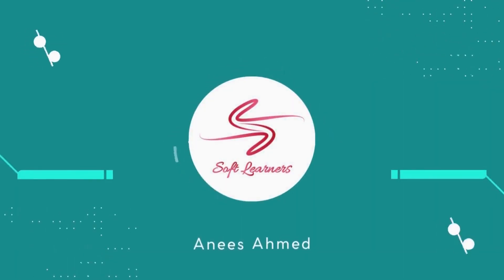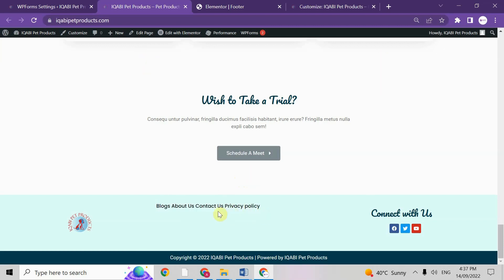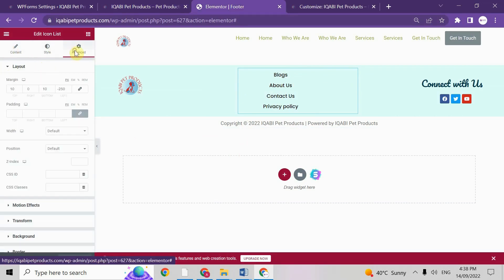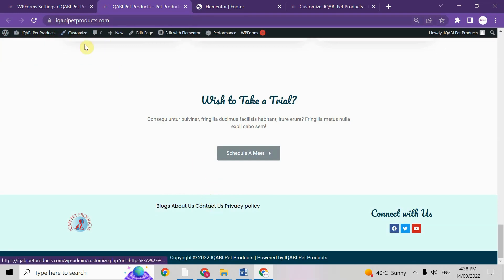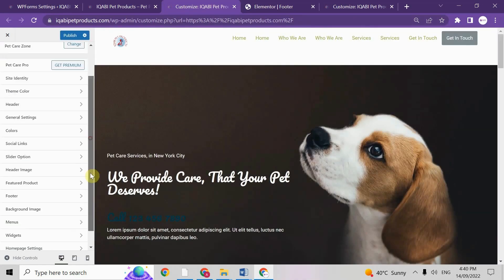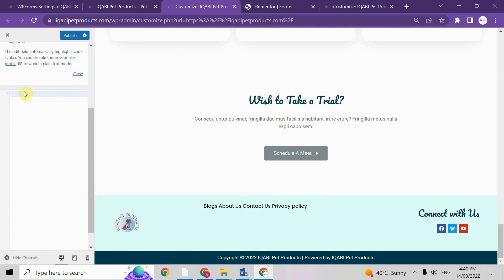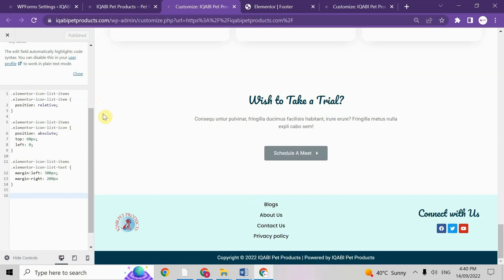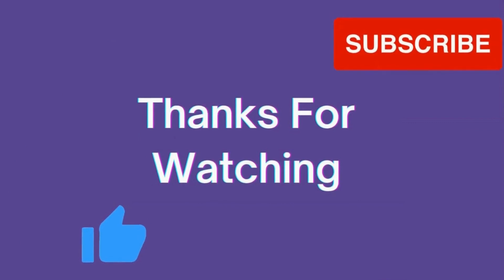Icon list not aligning fix | Elementor Icon List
Soft Learners presents a comprehensive guide to "How to Solve Icon List not aligning issue in footer using elementor page builder".

Want Us to develop your Site? Email your requirements to